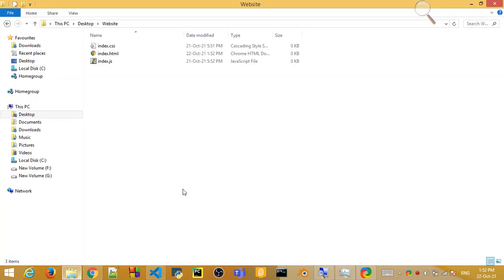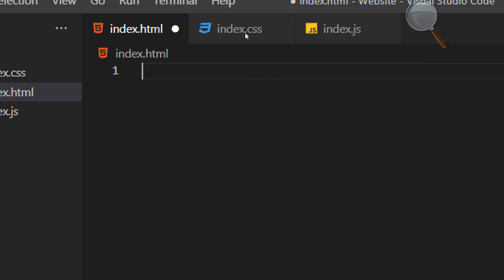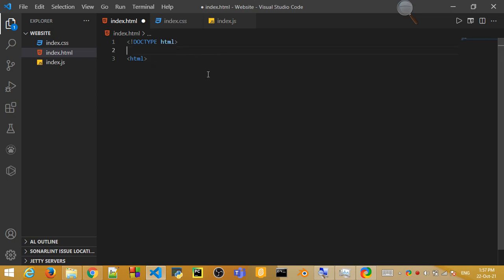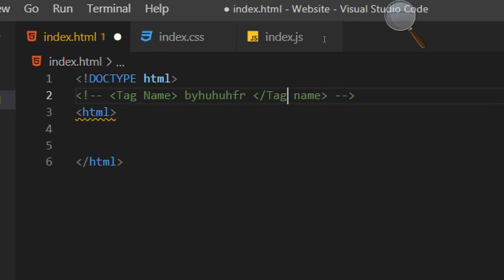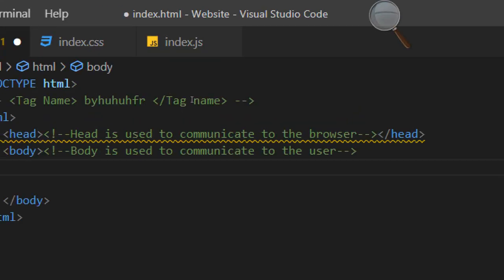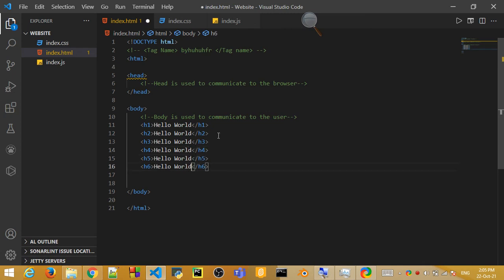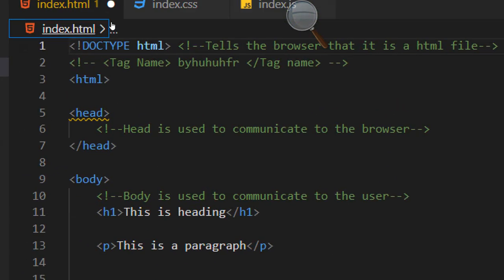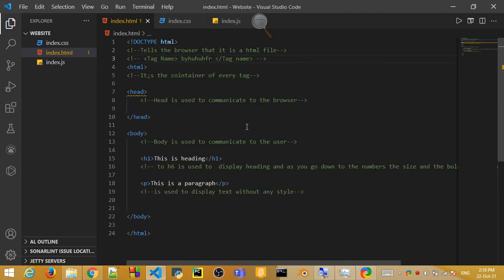Create A Website Most Basic Tutorial Ever || Part 2 || For Beginners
Hello Guys Welcome Back!!! As This Is My Second Video Coding With You All What You Are Going To Learn Is How To Create A Simple Website. This Is Part 2 Of My Video Series. You Don't Need To Know Any Programming Languages I Am Going To Cover It All. Just Follow Me And You Will Great. Not Only You Will Have A Website After Watching The Whole Series,  But Also You Are Going To Learn The Basics Of 3 Important Programming Languages Needed To Design A Web Page:
          1) HTML
          2) CSS
          3) Java Script

Here Is The Source Code Of This Video On My Github

If You Didn't Watch My Part 1 Of The Series 'How To Create A Simple Website' Go Watch It Over

Friends Whatever You Learned From This Video Please Try To Practice It, Familiarize Yourself With 'Tags'  Else You Will Face Problems In The Distant Future Video's